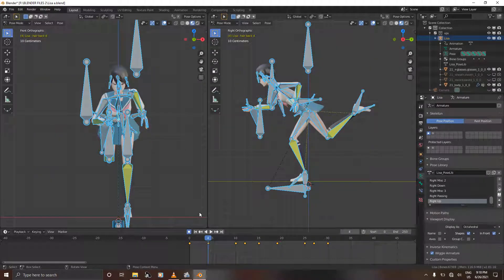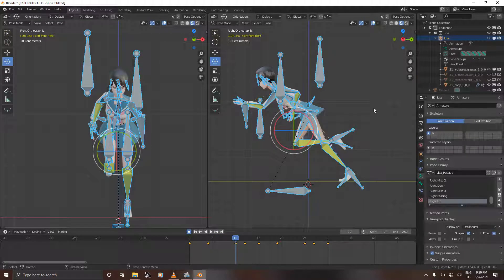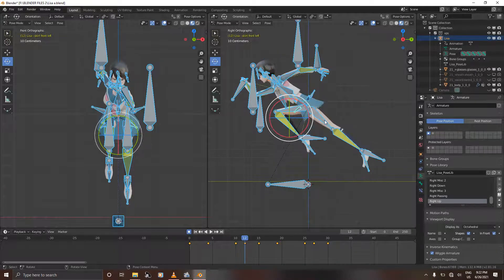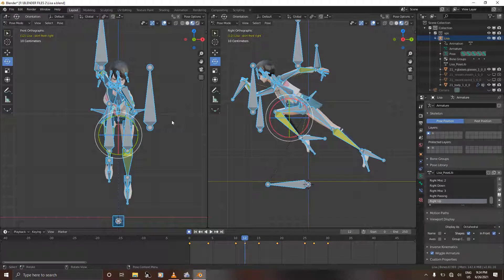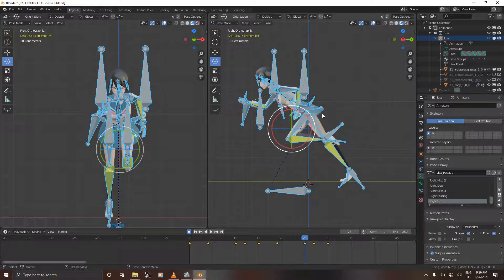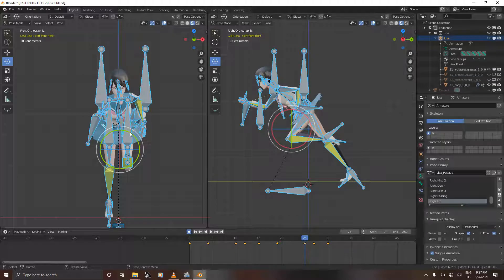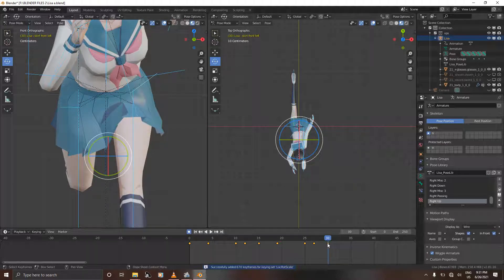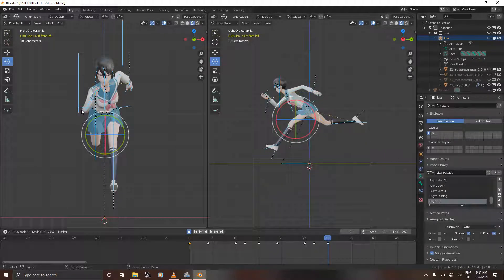How To Animate Clothes And Hair During A Run Cycle In Blender 2.81(part 1)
In this tutorial we are going to be animating Lisa's skirt as she's running. This is the first part of the tutorial and the second part we are going to animate her hair, so SUBSCRIBE if you can and I'll see you in the next tutorial.